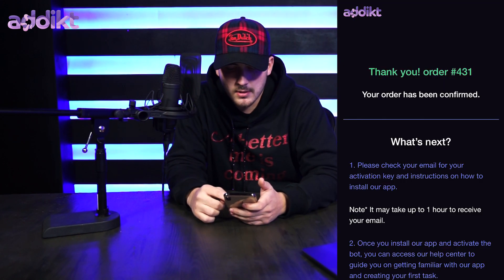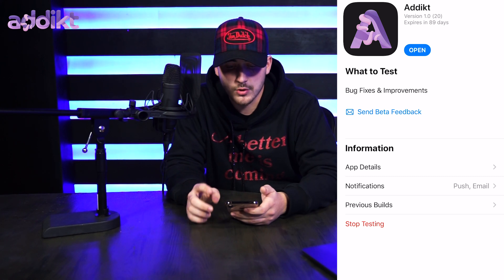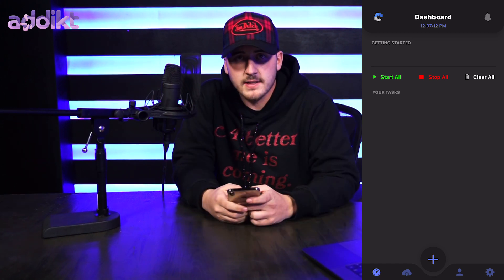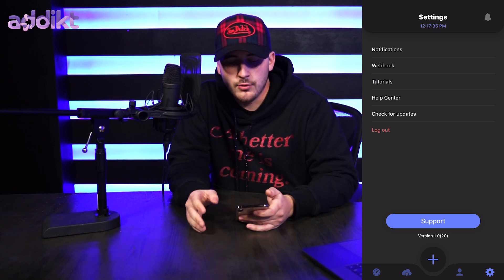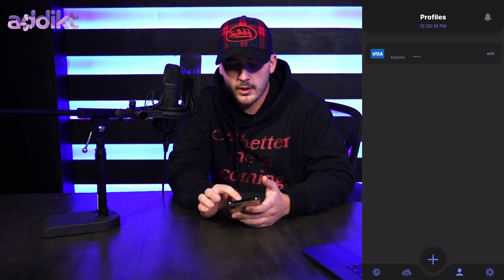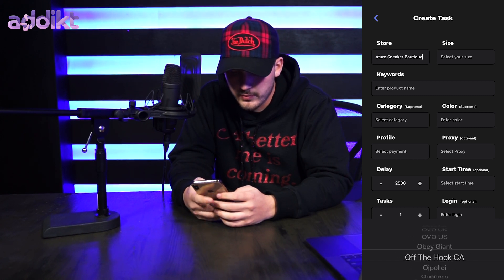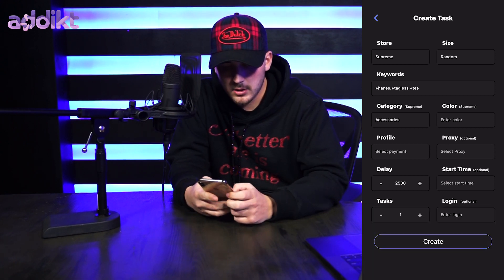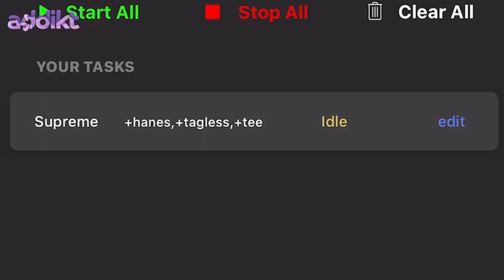Live Cop with Addikt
We hope this live cop was helpful in setting up tasks and getting familiar with Addikt.

(Limited copies available this season)

Addikt is the most advanced iOS bot on the market. With support on over 85 of your favorite retailers and endless features to ensure you get that purchase, stop paying resale and never miss a limited release ever again.

Addikt does not guarantee your purchase on limited items, it only increase your chances greatly.

Current version as of December 11th, 10:42PM (PST) is Version 1.0(21).